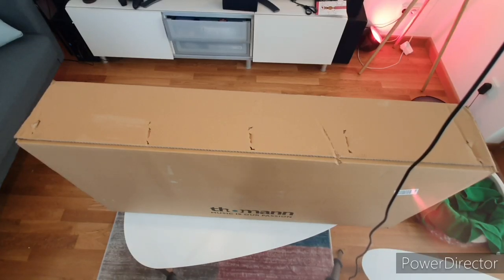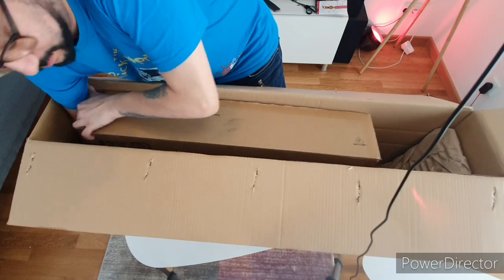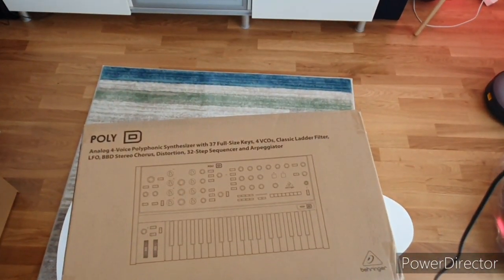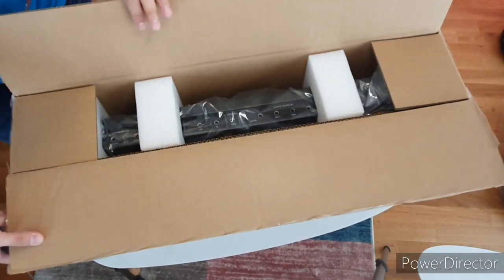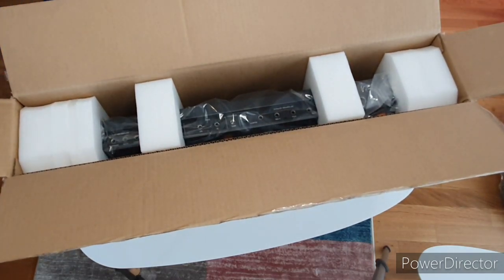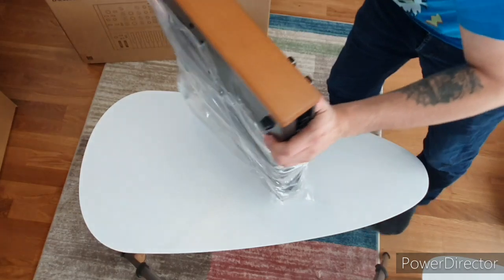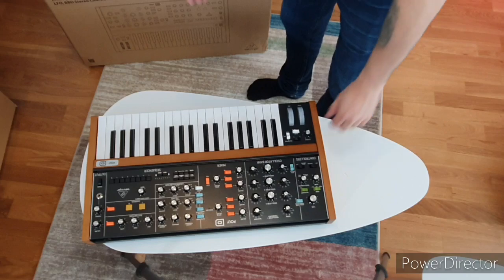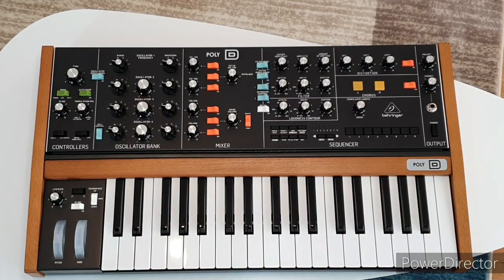Unboxing the Behringer Poly D